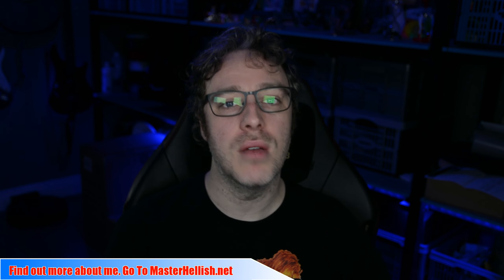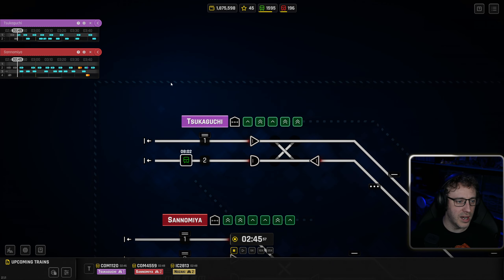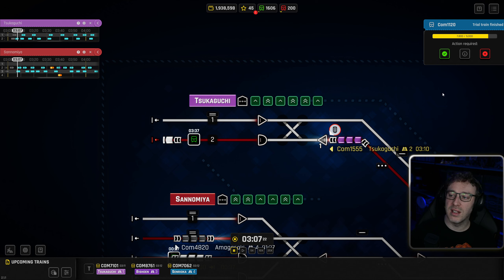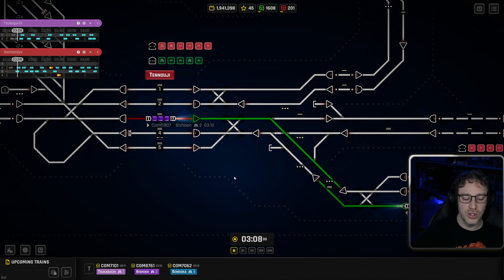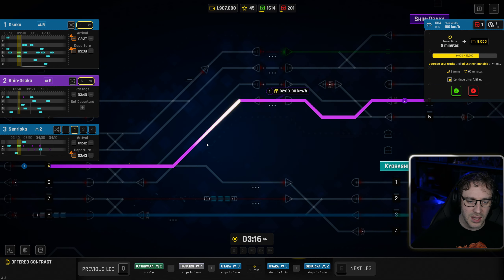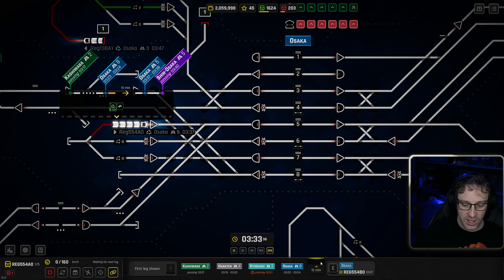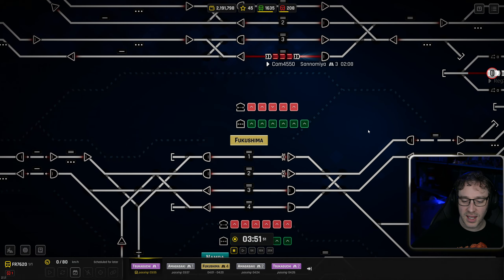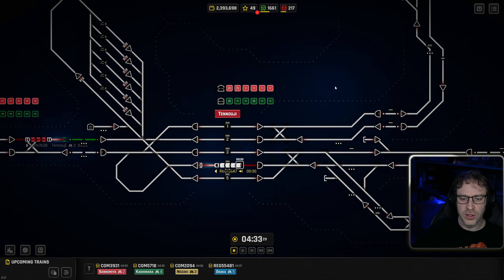Contracts - The Demos - Rail Route Tutorial E8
This series will take you through how to play Rail Route. Enjoy!

Rail Route is a tycoon/management game based on railroad dispatching. Control the traffic, build out your own network, then optimize and expand. Unlock new technologies, upgrade the infrastructure, and automate operations! Design and share your own maps with the in-game editor.